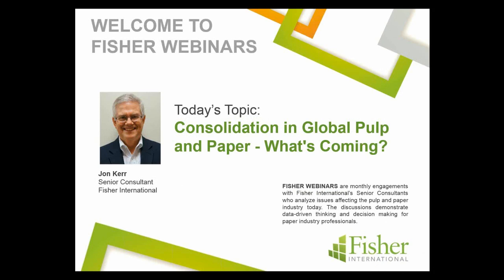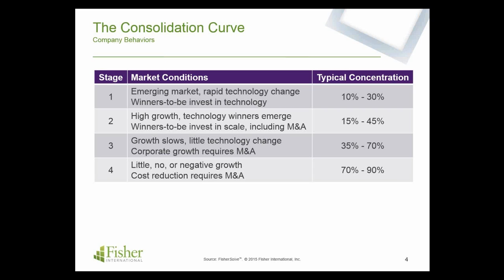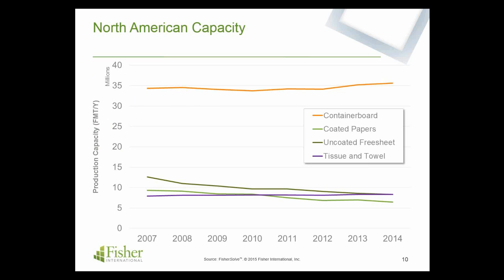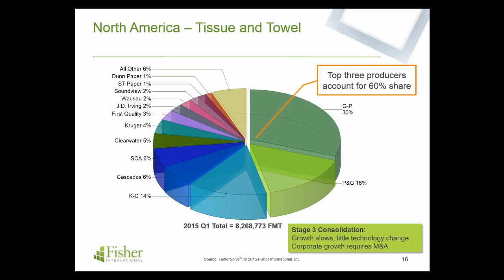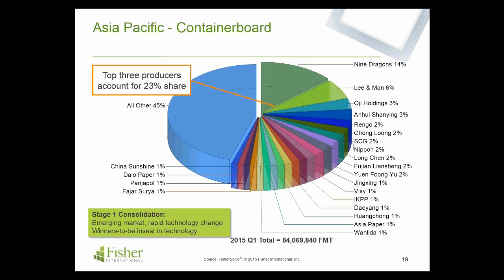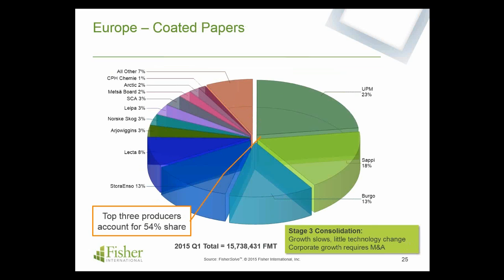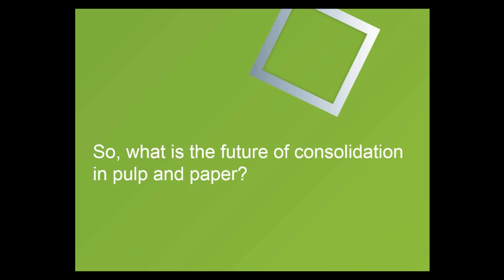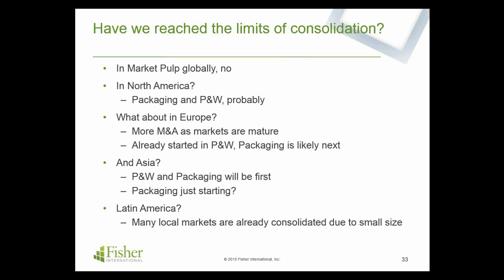Fisher Webinar - Consolidation in Global Pulp and Paper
Fisher Webinar "Consolidation in Global Pulp and Paper," originally recorded on January 29, 2015.